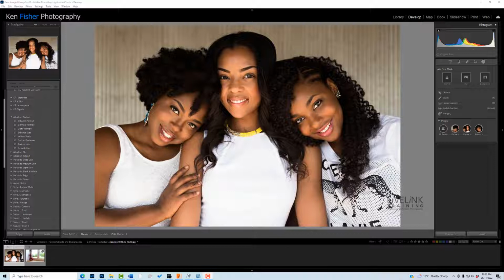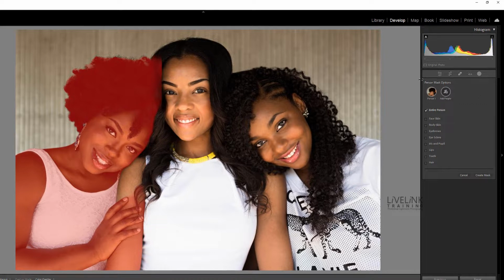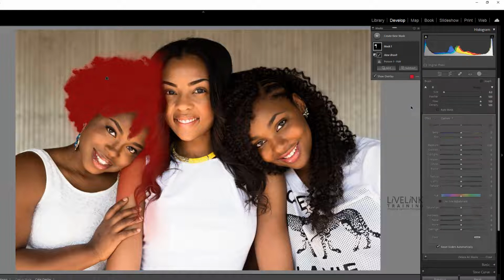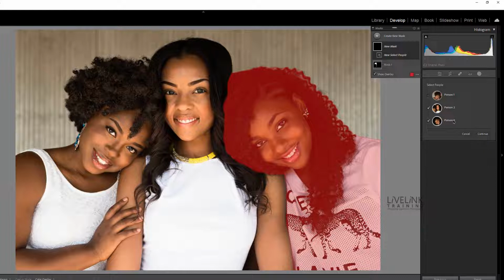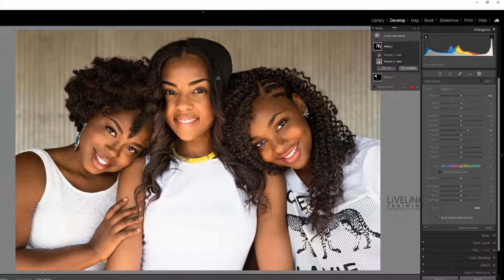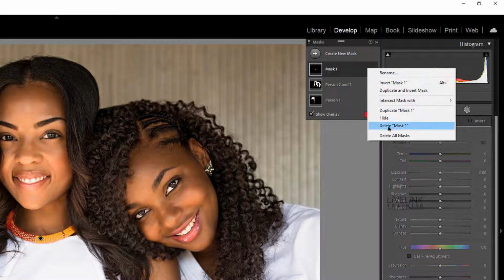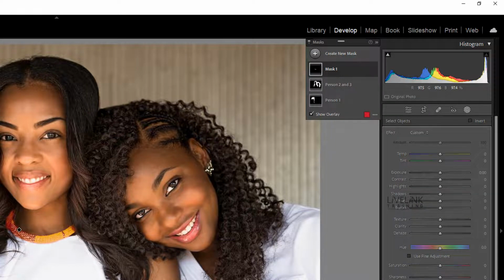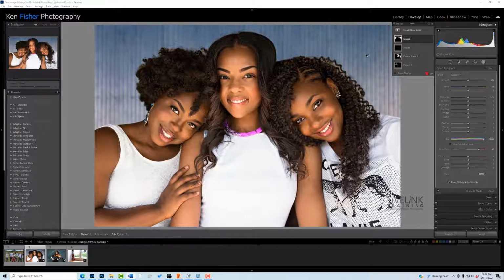Select Objects People and Backgrounds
In this video we take a look at the new features in Lightroom Masking Panel.